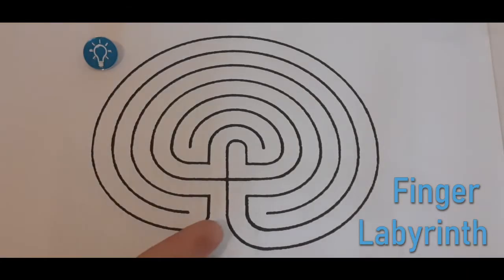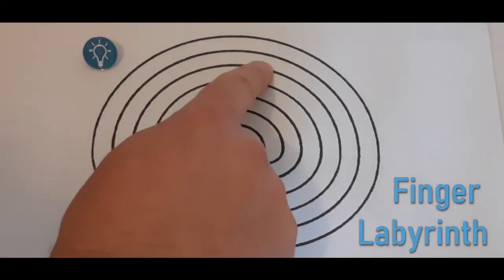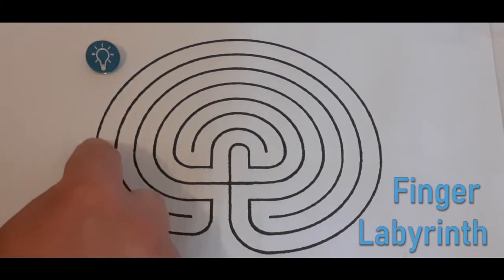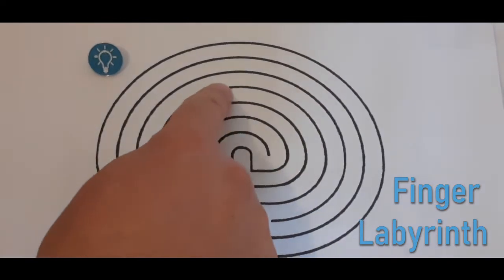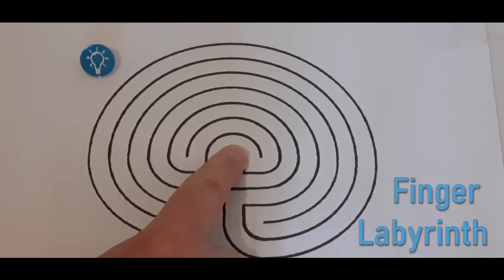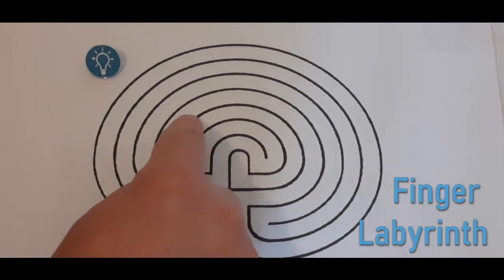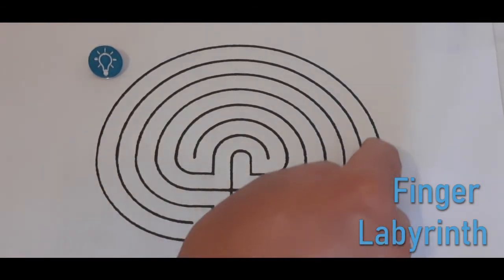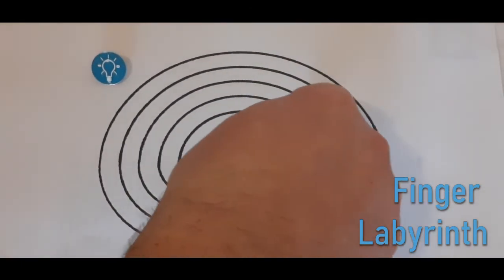Finger Labyrinth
Following a tradition that goes back hundreds of years
A meandering journey to let your mind wander...

This video is based on the Prayer Spaces at Home series from Prayer Spaces in Schools

NB - I do not own the background music, its by Hillsong Instrumental